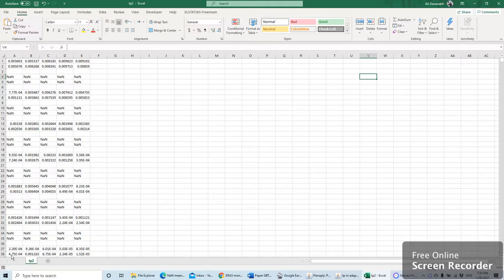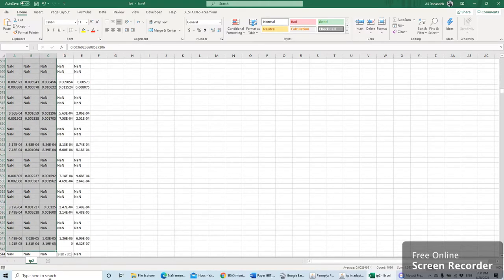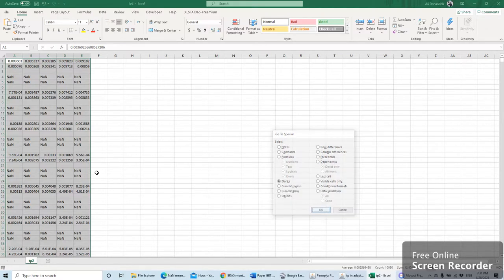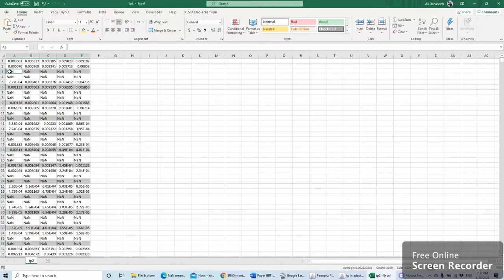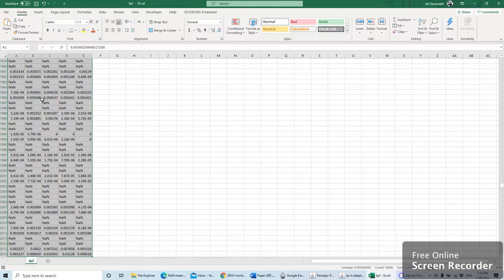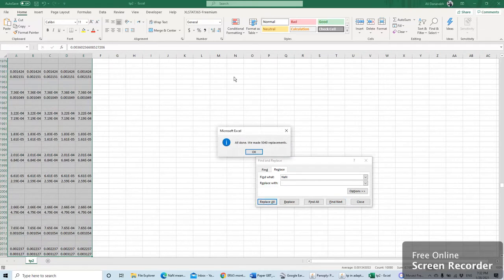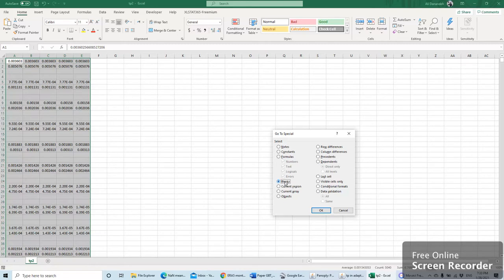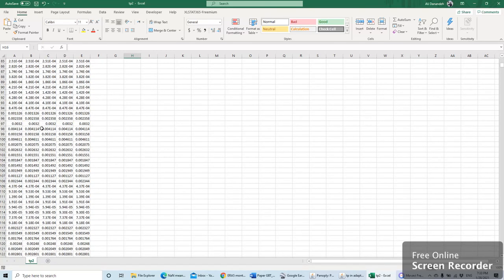Removing missing values in Excel Ali Danandeh Mehr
In this video, you can learn how to remove NaN (Not a Number) and the missing values (empty cells) in an Excel file.
Voice is available using a headset.